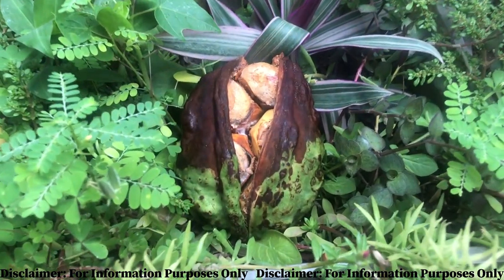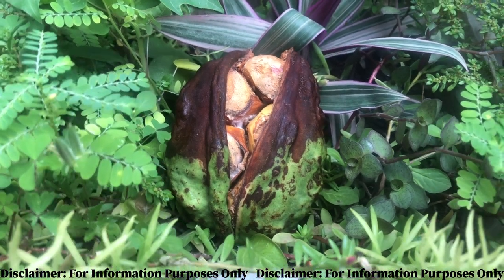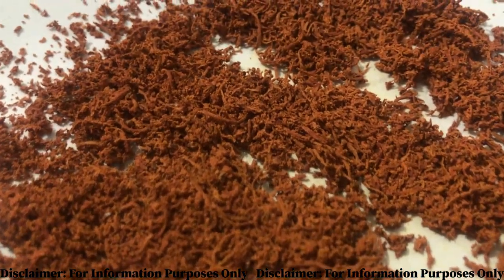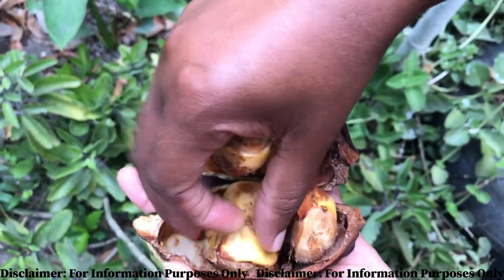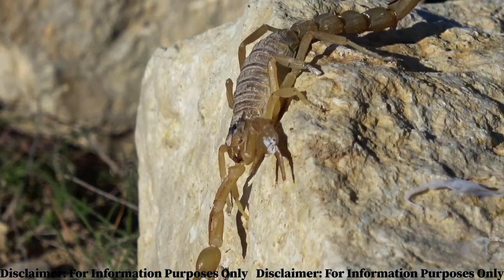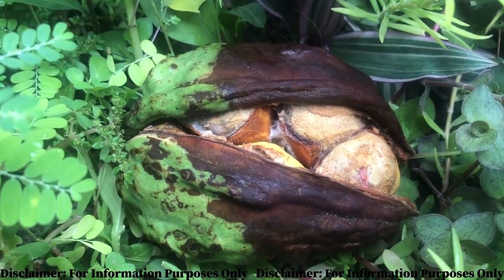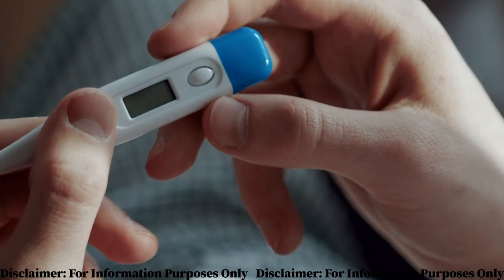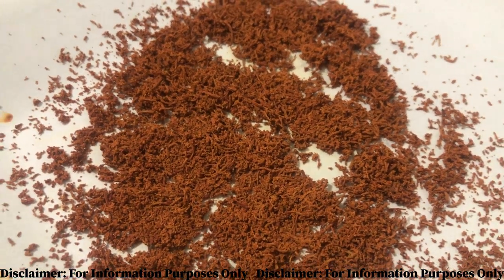Health Benefits of Bizzy I Cola acuminata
Benefits of Jamaican Bizzy, also known as kola nut or botanically as Colaacuminata is a common Jamaican home remedy for poisoning. in tjis video, we share briegly on s few of its benefits.